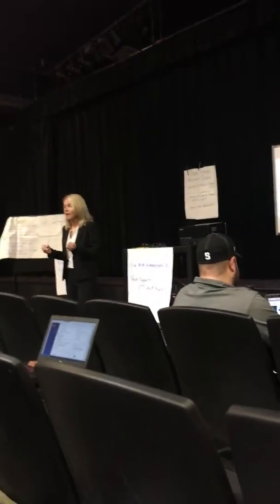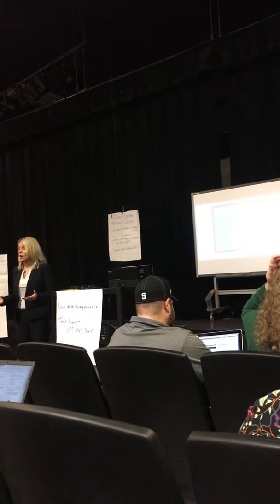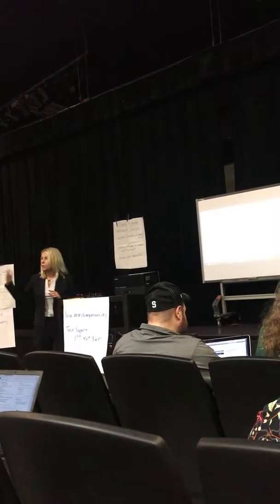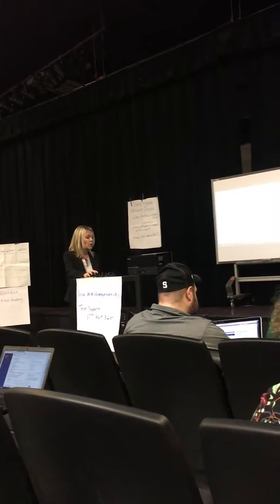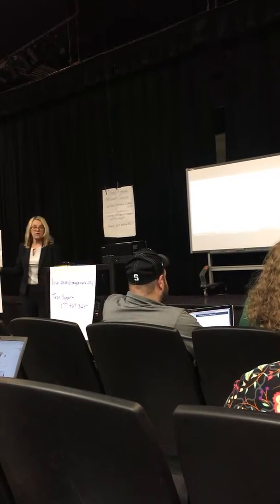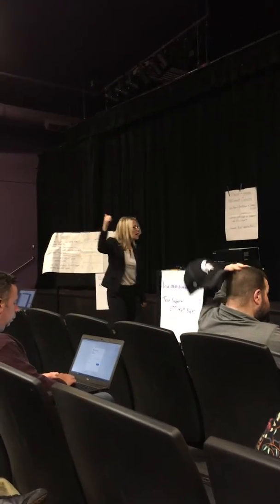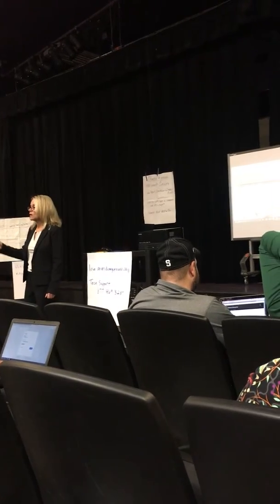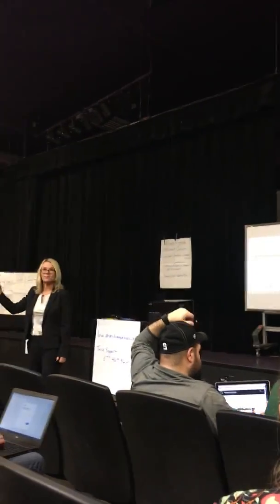Goal 2 Video